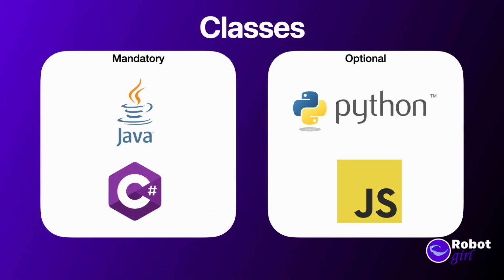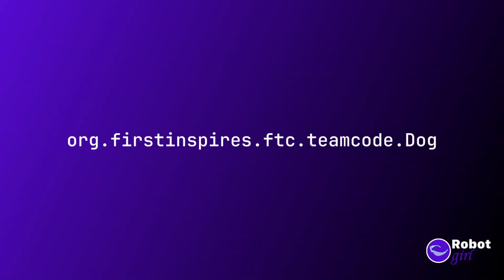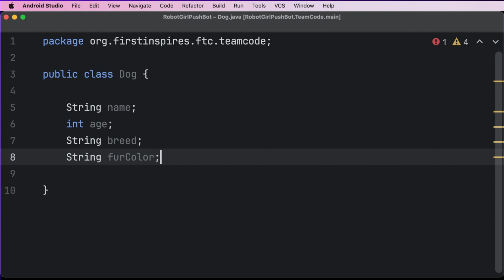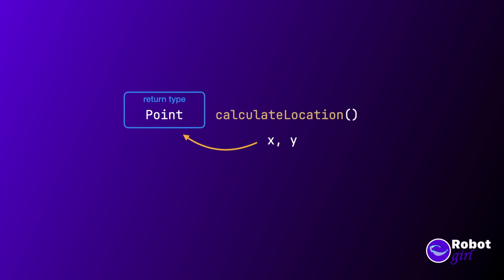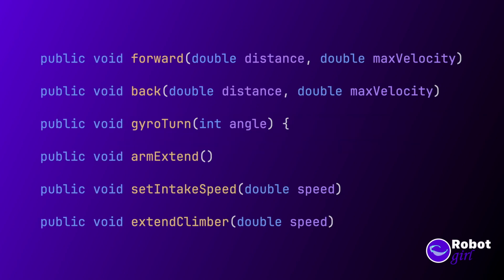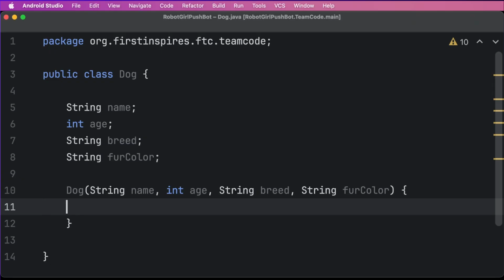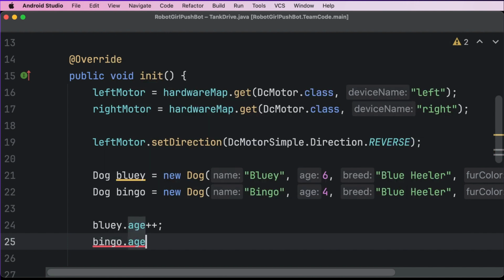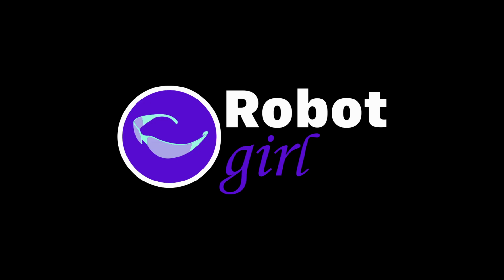FTC Java Basics 7: Objects and Classes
Learn about how to create and use objects and classes in Java